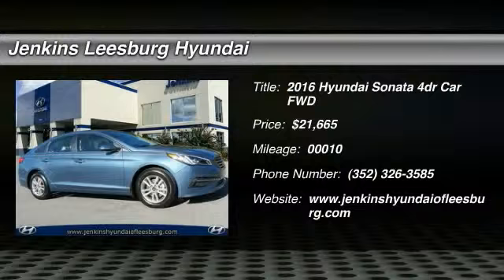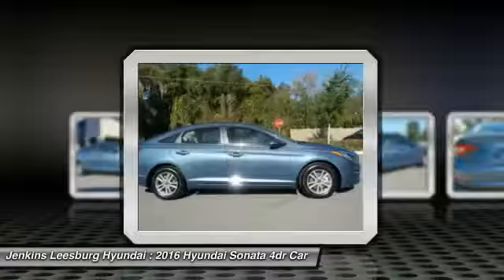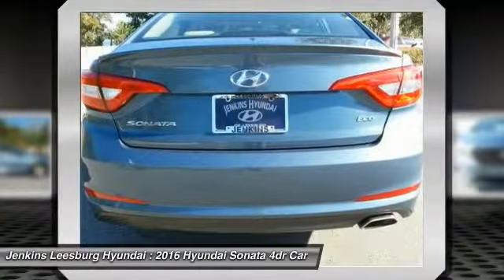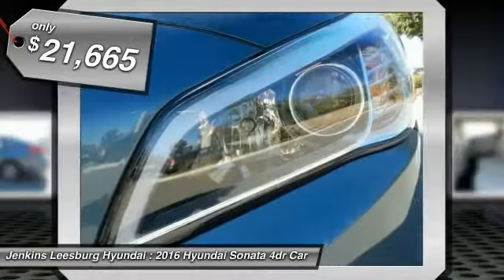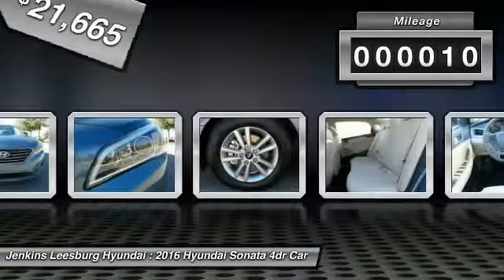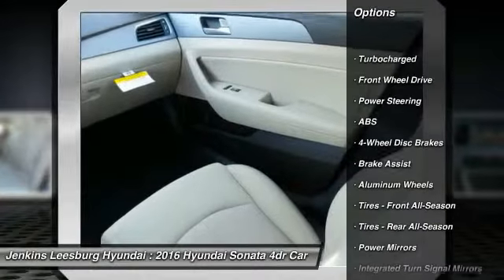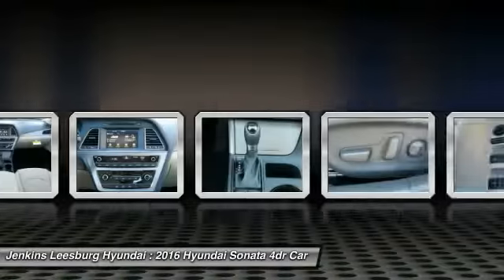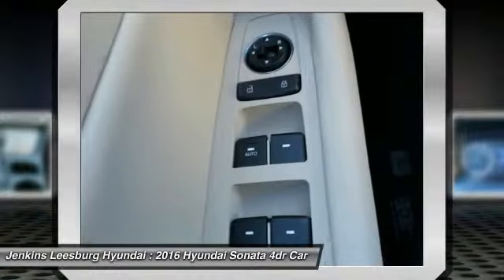2016 Hyundai Sonata Leesburg Florida L16860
2016 Hyundai Sonata 1.6T Eco